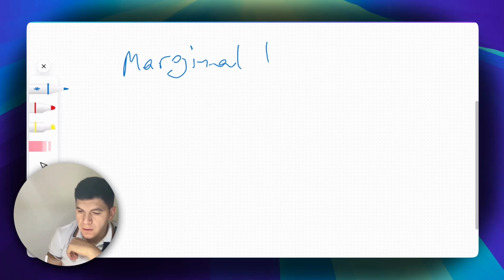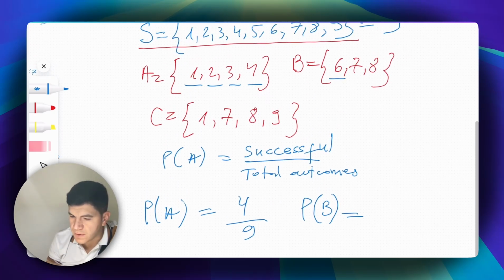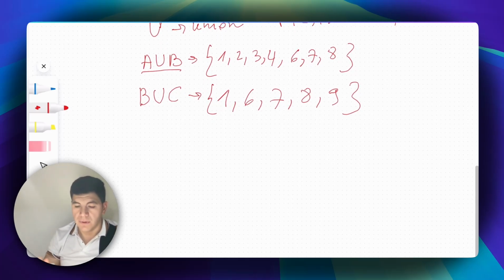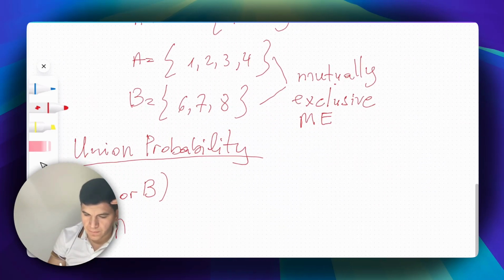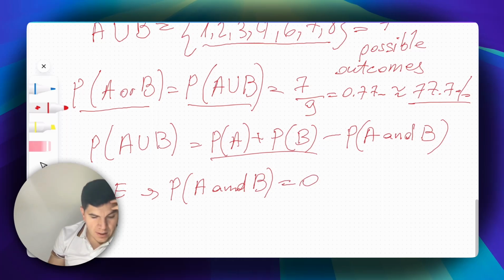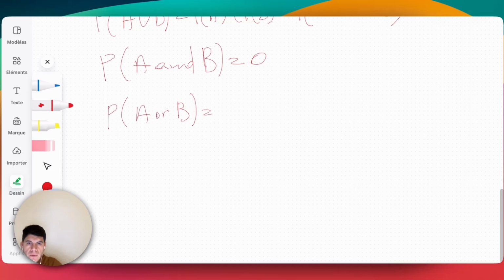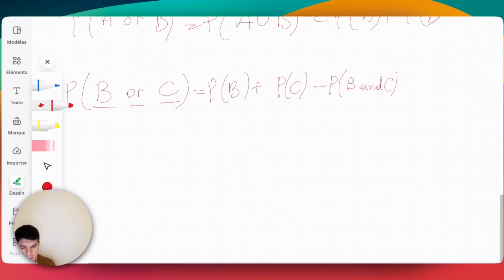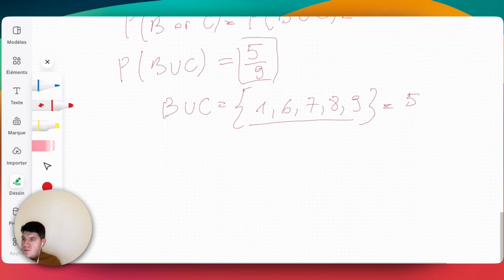Marginal and Union Probability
I provide and explain probability formulas to calculate marginal and union probabilities